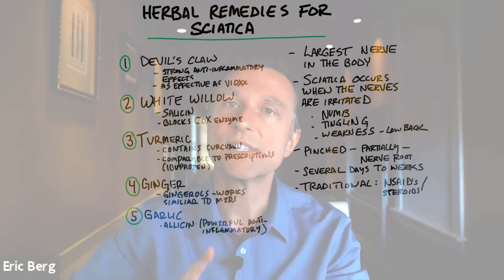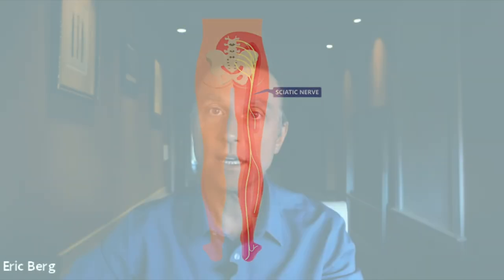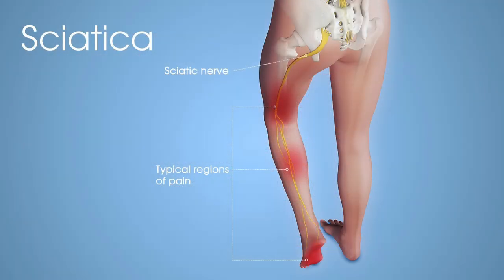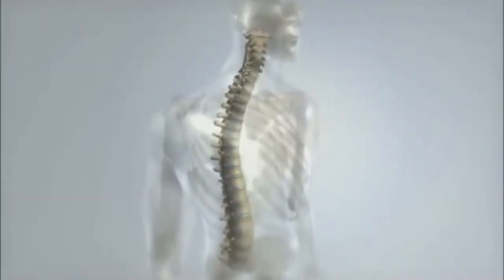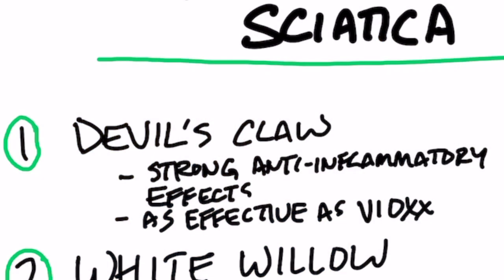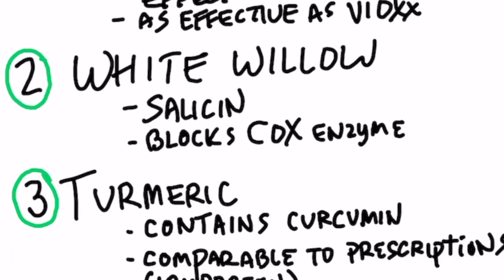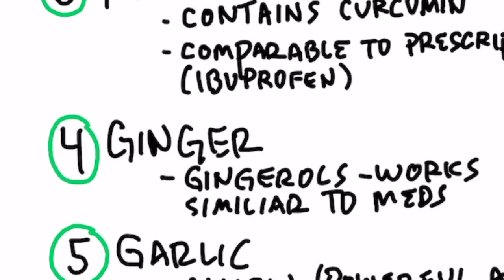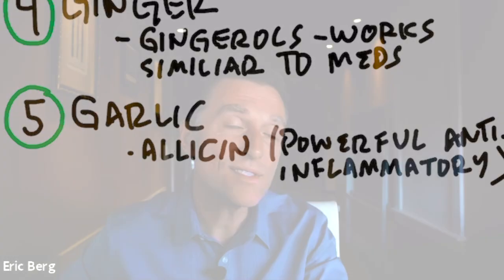5 Herbal Remedies for Sciatica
In this short video, I want to cover some great natural remedies for sciatica.

Timestamps
0:00 Introduction: Herbal remedies for sciatica
0:10 What is sciatica?
0:55 Sciatica remedies
1:52 Share your success story!

The sciatic nerve is the largest nerve in the body. Sciatica occurs when the nerve is irritated. Symptoms can include numbness, tingling, and weakness in the lower back that goes down the back of the leg and even into the foot.

One of the most common things that happen is that part of the disk or the soft tissue around the disk is protruding into the nerve root.

Herbal remedies for sciatica:
1. Devil’s claw
 • Strong anti-inflammatory effects
 • It may be as effective as Vioxx

2. White willow
• It blocks certain enzymes involving pain

3. Turmeric
• Contains curcumin
• Is comparable to prescription medications

4. Ginger
 • Contains gingerols (works similarly to certain pain medications)

5. Garlic
• Contains allicin (a powerful anti-inflammatory)

You may want to give these herbal remedies for sciatica a try.